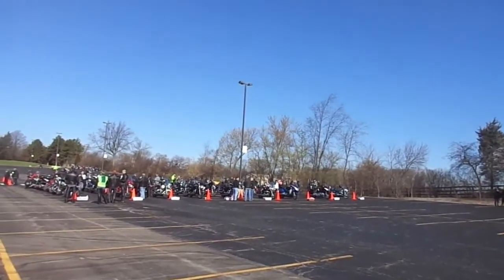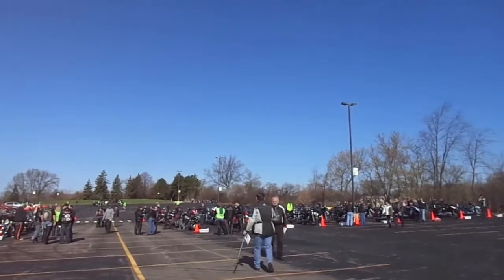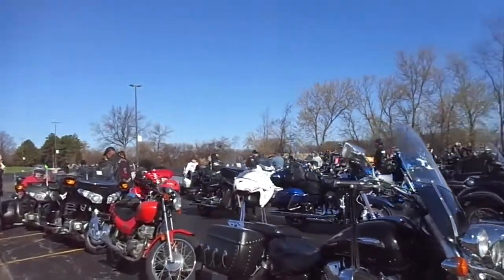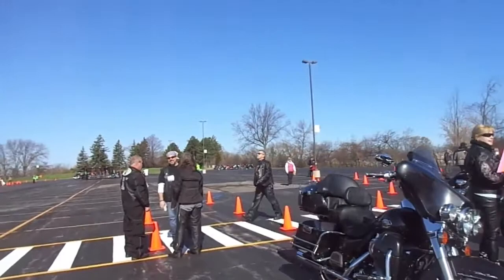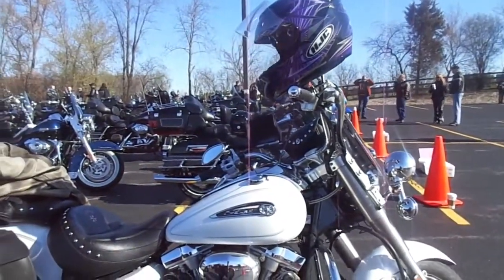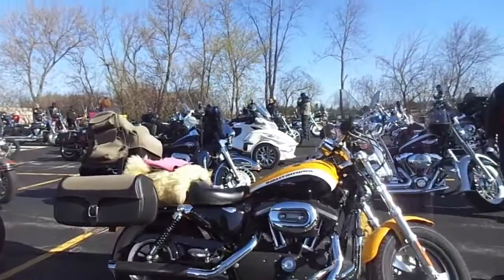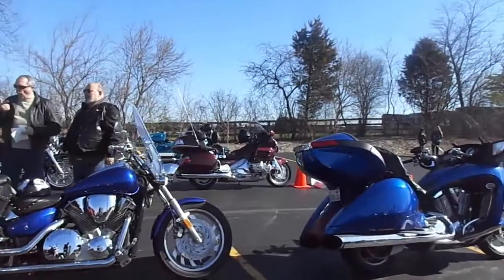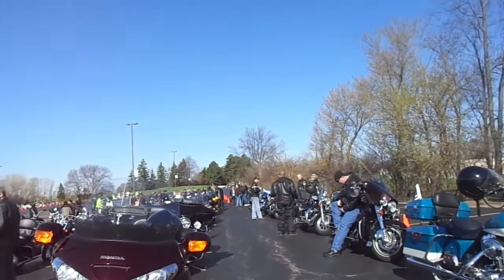Blessing of the Bikes Willow Creek Church (little visitor at the end)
Total ended up to be around 350 bikes.